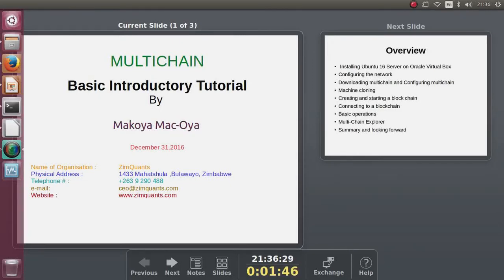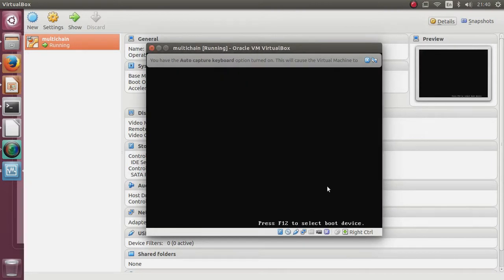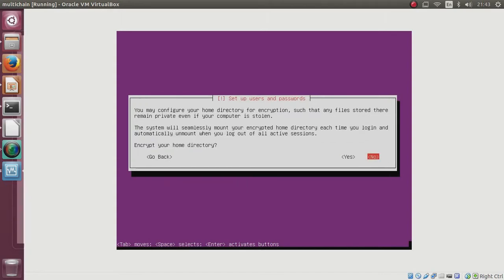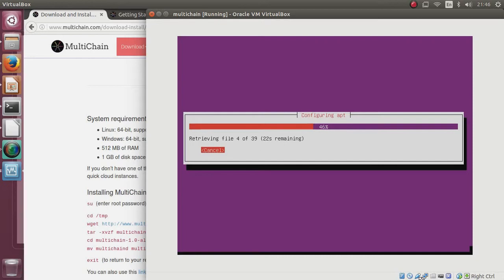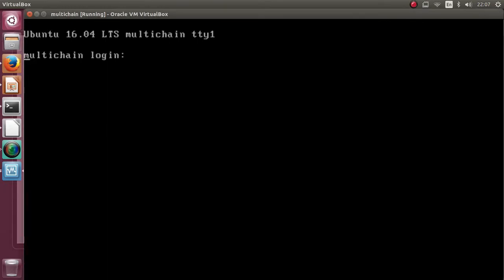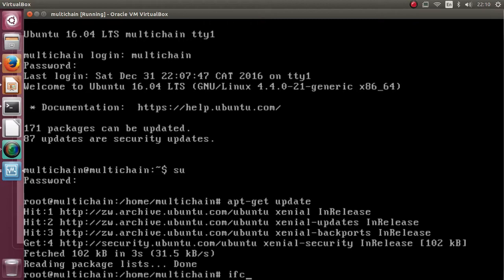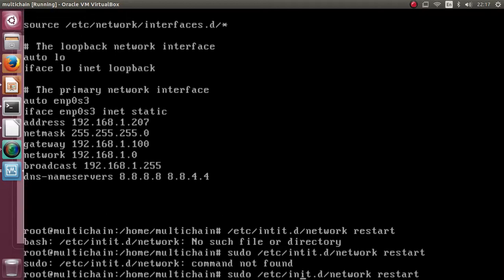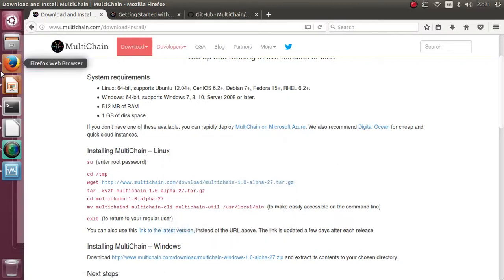MultiChain_Preliminaries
This video is intended to get you started with the basic tools that will prepare you to  MultiChain on Oracle Virtual Box.